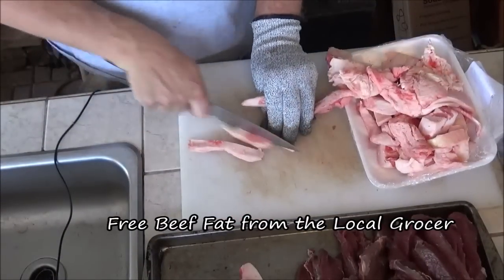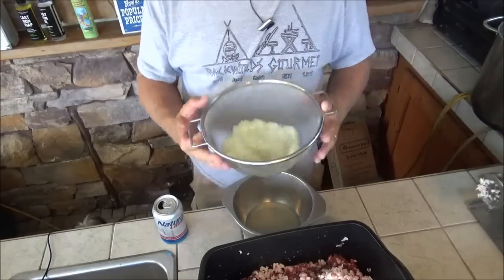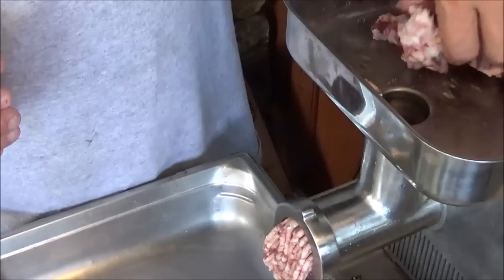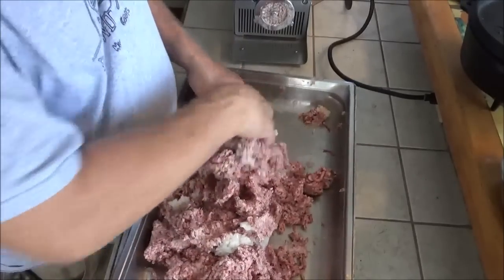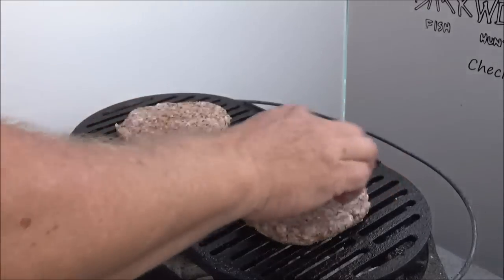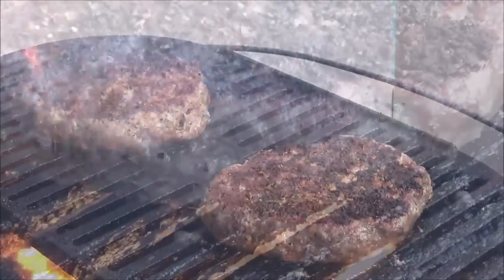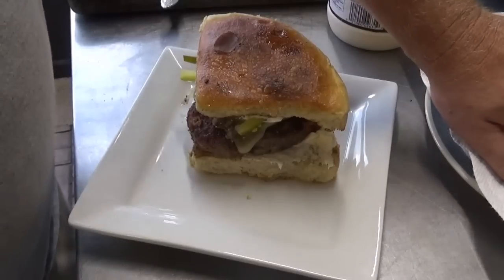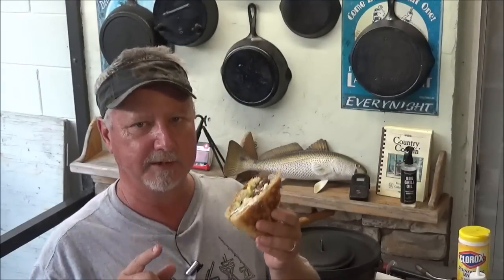How to Make Deer Burgers Start to Finish - Best Ever Grilled on the Sportsmans Grill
Join us as we make Home Made Bacon and Vidalia Onion Deer Burgers and cook em' up in the Sportsman's Grill.  We also made some home made buns from scratch and baked them in the Dutch Oven.